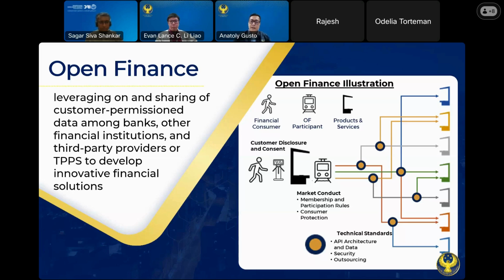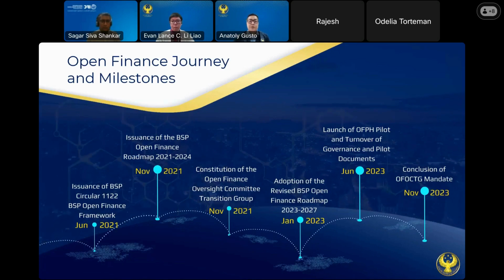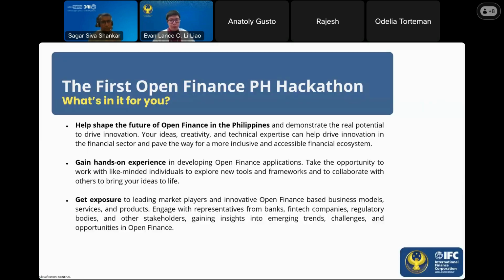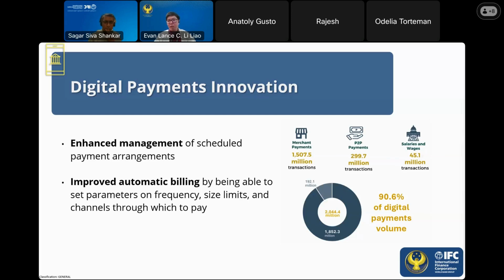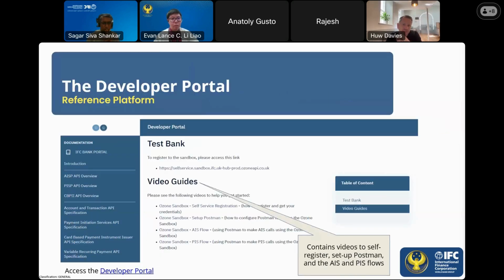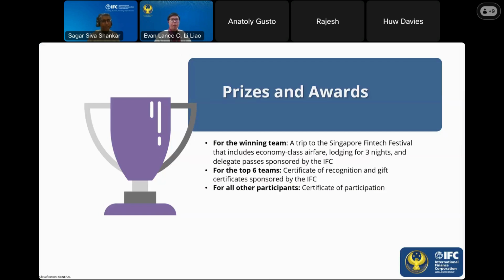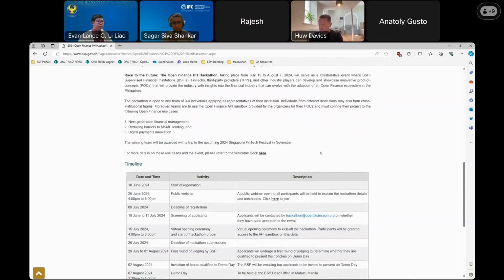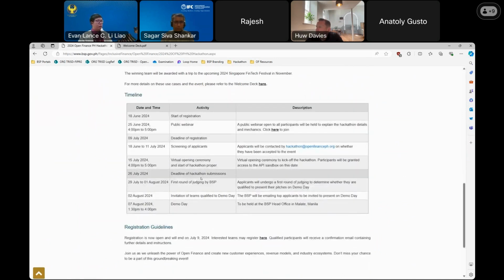Race to the Future: The Open Finance PH Hackathon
An introduction to "Race to the Future: The Open Finance PH Hackathon"

The Bangko Sentral ng Pilipinas, in partnership with the IFC - International Finance Corporation supported by the Government of Japan, is hosting its first-ever hackathon on Open Finance PH titled Race to the Future: The Open Finance PH Hackathon.

Registration is now open, and interested applicants can visit the link to learn more!